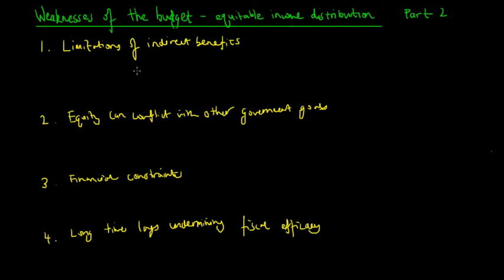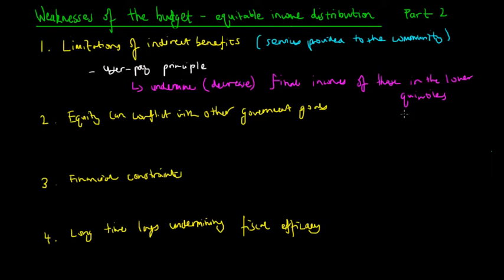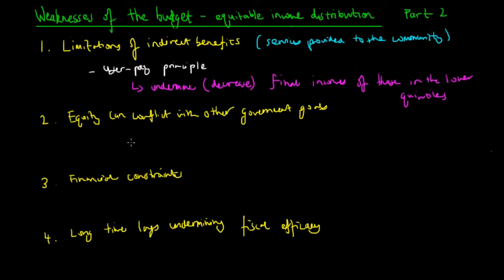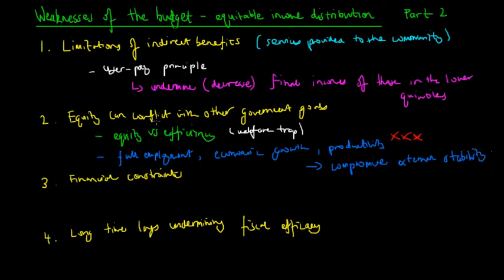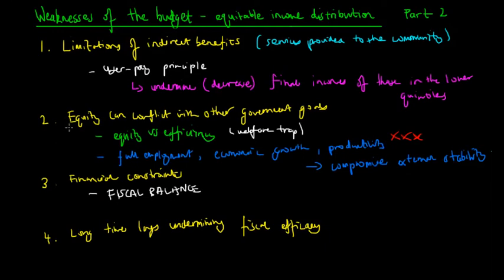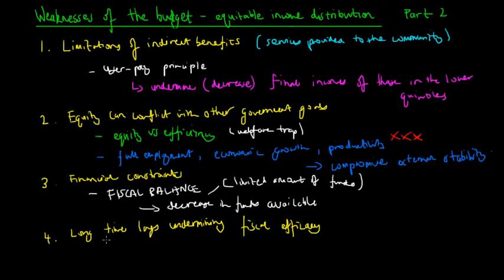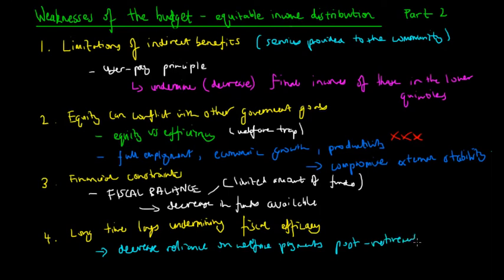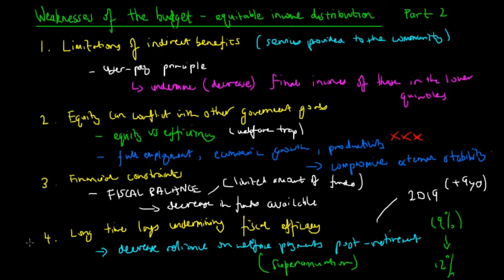Weaknesses of a Budget (Equity in Income Distribution Part 2)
In this video, we look at the financial constraints, time lags, the limitations of indirect community benefits and how equity can conflict with other government goals.